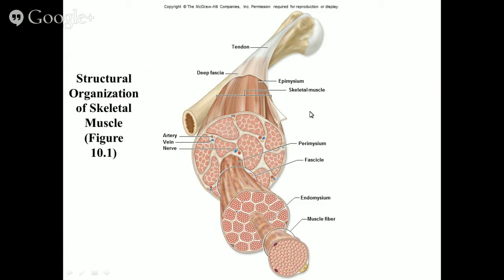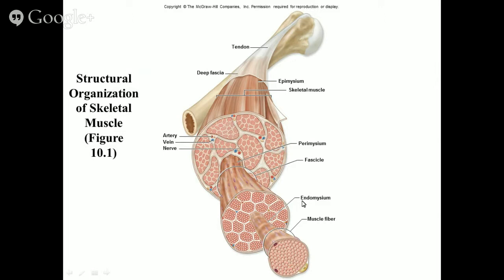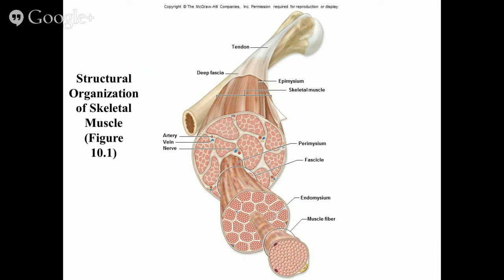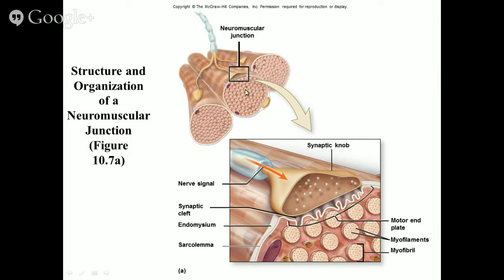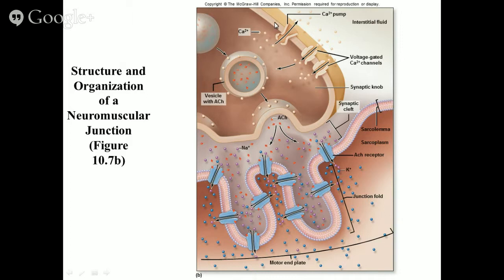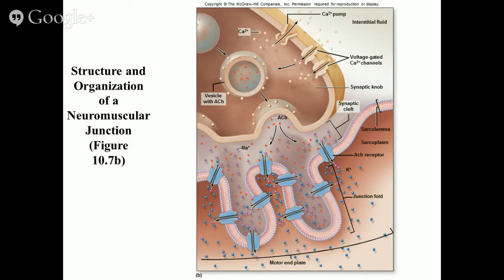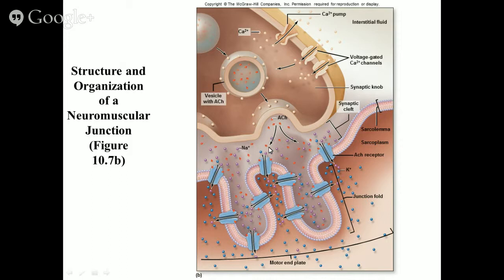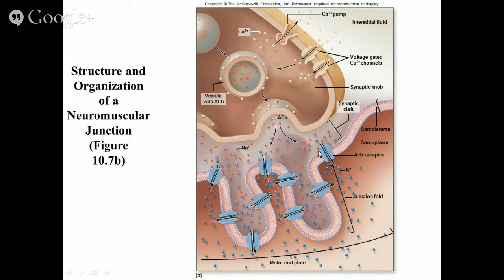Intro to Muscle Physiology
Why is Muscle Phys. so hard? And how do I even begin to study this stuff?